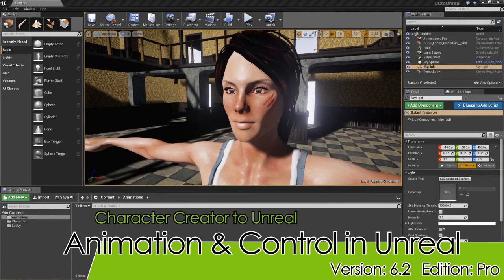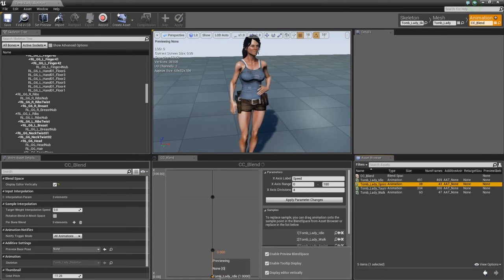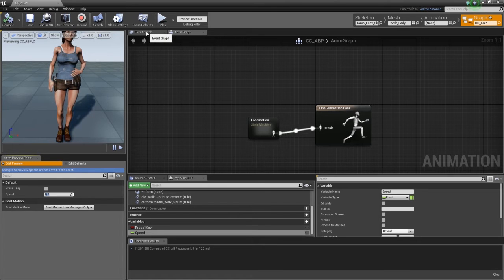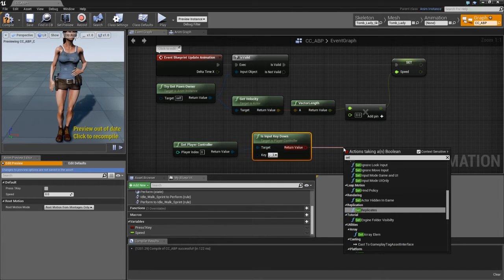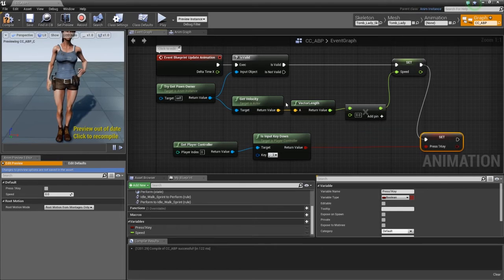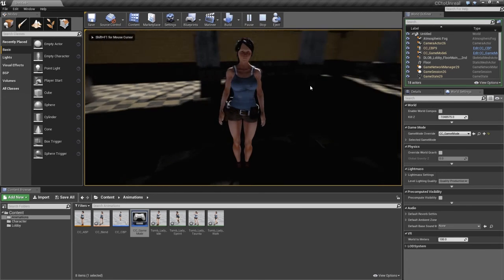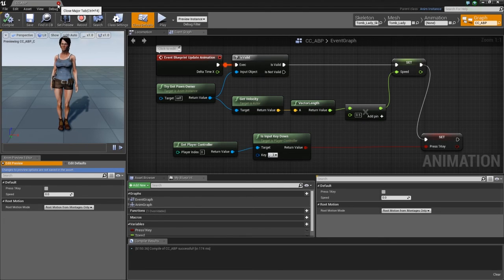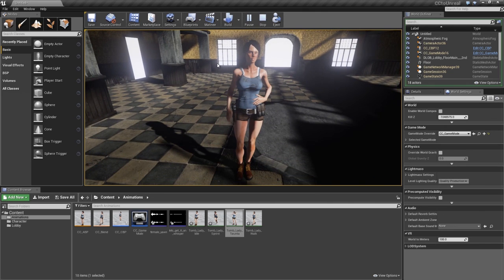Character Creator to Unreal Part 5: Animation & Control in Unreal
Relevant Unreal Tutorials

Character Creator is an incredibly powerful and versatile tool that allows you to create an unlimited variety of game characters for your Unreal game project.  This 5-part tutorial series starts off by creating a character from scratch in Character Creator, then proceeds to show you how to animate both the face and body in iClone.  From there, you'll learn about the correct import/export settings for getting your character and game motions into Unreal.  Finally, the last tutorial tackles the task of getting your character to move around in your game project and animate both body and face at the press of a button.

This tutorial is the 5th and final installment of the Character Creator to Unreal series.  After creating your character in Character Creator and the animations in iClone, you'll finally learn how to create Blend Spaces and Animation Blueprints within Unreal Engine in order to move your character around your game environment and activate your facial animation.  There are also some quick tips on how to change character movement speed and add sounds to your animations as well.

Now that you have the basics of character creation and animation down, the rest is up to you!

0:49 Importing Animations
1:44 Creating a Blend Space
4:10 Creating an Animation Blueprint
12:11 Creating a Character Blueprint
18:56 Setting Up Game Mode
21:28 Changing Character Movement Speed
23:23 Adding Sound to Animations